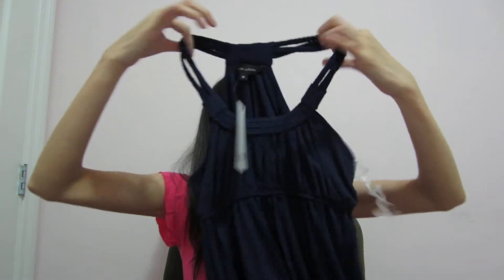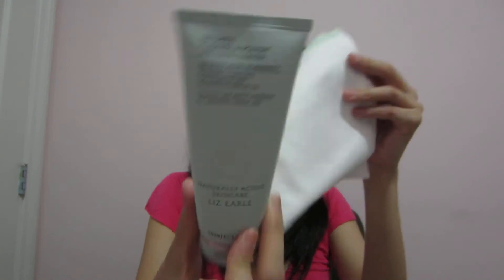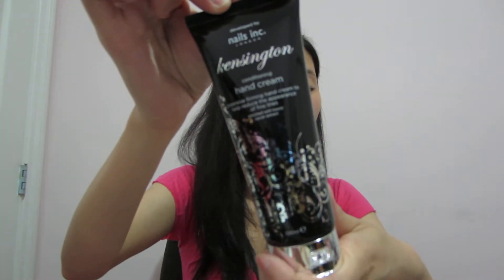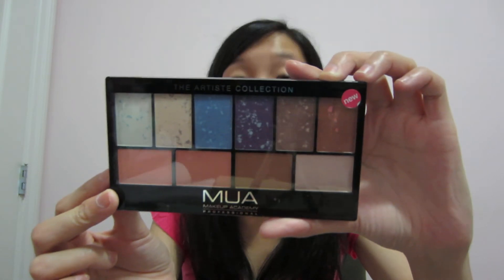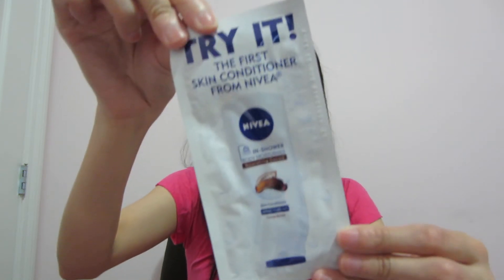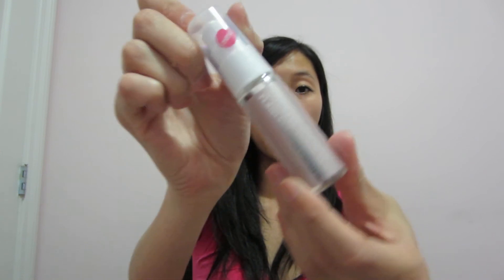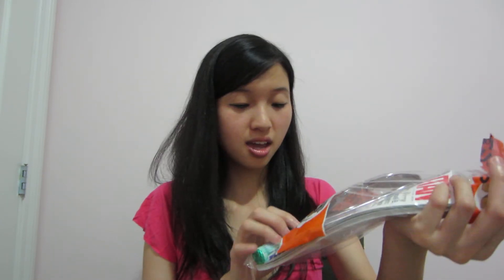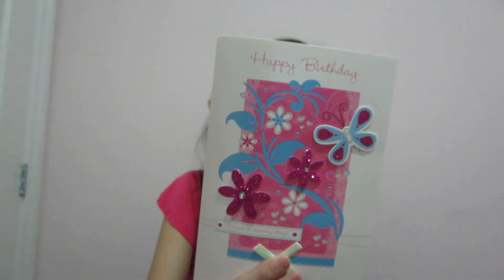Swap with a UK girl